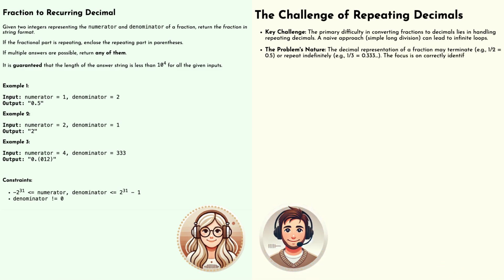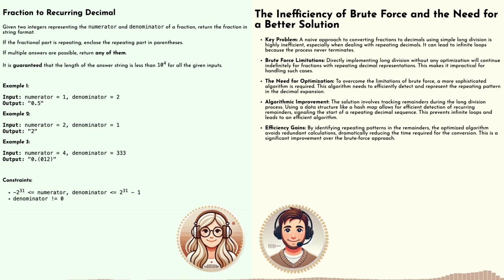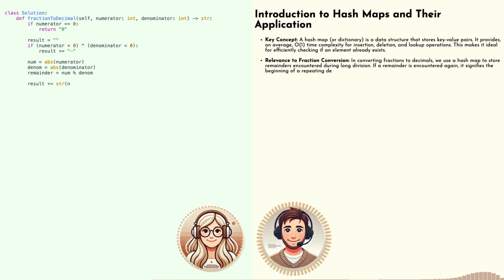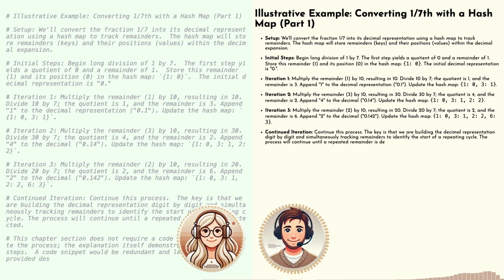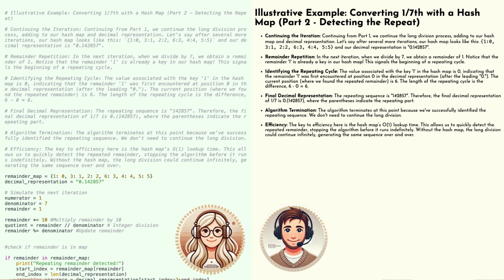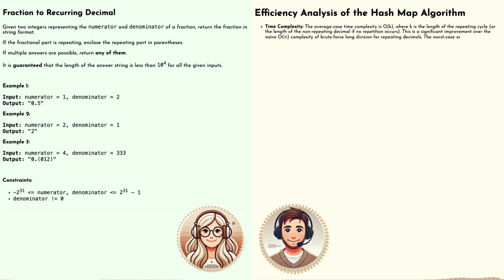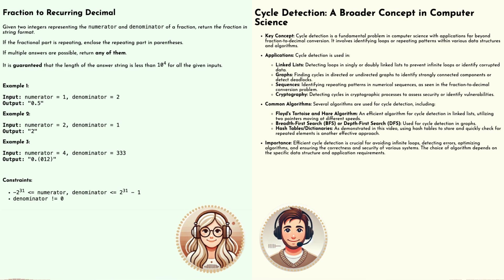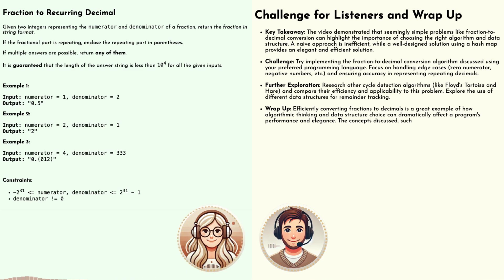Converting Fractions to Decimals: Mastering Repeating Decimals | Audio Podcast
🎧 Dive into a classic coding interview problem: Converting fractions to decimals, including those tricky repeating decimals! Perfect for learning on the go, this audio podcast breaks down complex concepts into simple steps with real-world analogies.

🤔 Ever wondered how to represent 1/3 or 1/7 as decimals with perfect accuracy? We'll show you the smart way to tackle this, avoiding the brute force pitfalls. Discover the power of hash maps in cycle detection and learn how they help represent repeating decimals with ease.

🔑 Key Concepts Covered:
- The Challenge of Repeating Decimals
- Avoiding Brute Force: Finding an Efficient Solution
- Using Remainders to Detect Repeating Patterns
- Hash Maps/Dictionaries for Cycle Detection
- The Step-by-step breakdown of 1/7 as an Example
- Time and Space Complexity Analysis
- Cycle Detection in other areas of Computer Science.

📝 Topics: Algorithms, Data Structures, Hash Maps, Cycle Detection

 ⏰ Timeline:

00:00 - Introduction to Fraction to Decimal Conversion
00:18 - The Challenge of Repeating Decimals
00:44 - Defining the Problem and the Need for Precision
01:23 - The Inefficiency of Brute Force and the Need for a Better Solution
02:21 - The Remainder Insight and Detecting Repeating Cycles
03:23 - Introduction to Hash Maps and Their Application
04:37 - Illustrative Example: Converting 1/7th with a Hash Map (Part 1)
06:11 - Illustrative Example: Converting 1/7th with a Hash Map (Part 2 - Detecting the Repeat)
08:15 - Efficiency Analysis of the Hash Map Algorithm
09:12 - Cycle Detection: A Broader Concept in Computer Science
10:22 - Final Thoughts and Appreciation for Algorithmic Thinking
11:04 - Challenge for Listeners and Wrap Up